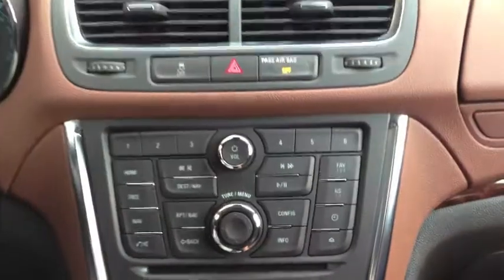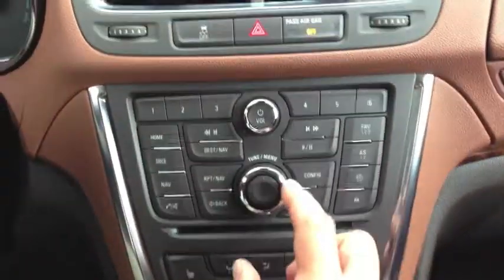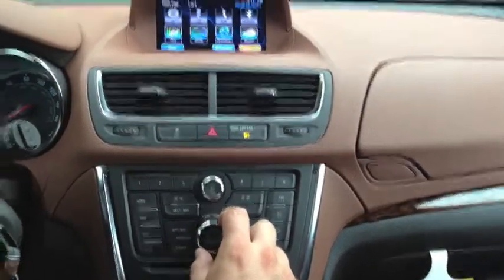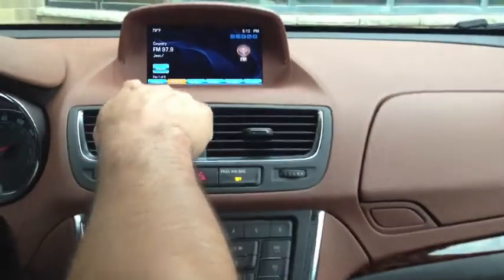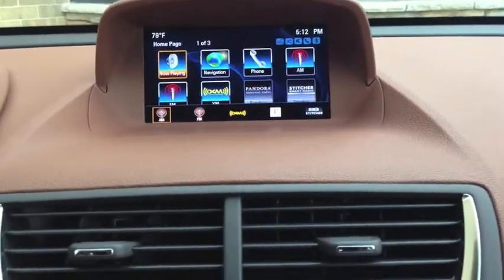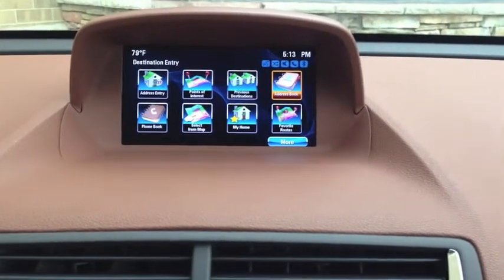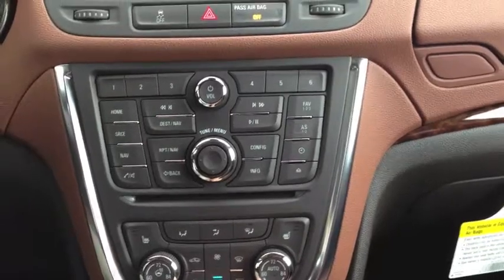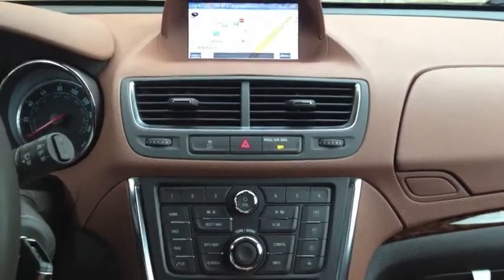2013 Encore Premium Interior walk around at Weld County Garage in Greeley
Check out some of the features and functions of the 2013 Buick Encore interior.  You might not expect a 5-passenger crossover to be as finely crafted as a Swiss watch, as tech-savvy as your dream entertainment center and agile enough to maneuver through any narrow city street. But from now on you will. Introducing Encore. The luxury crossover with premium materials, ingenious design, flexible storage and purposeful technology. It's like we knew exactly what you were missing in a crossover, and created the versatile Encore for you.